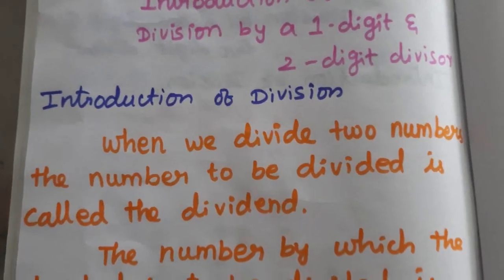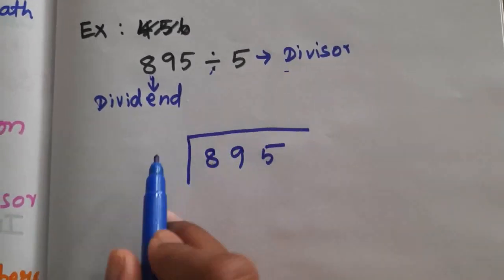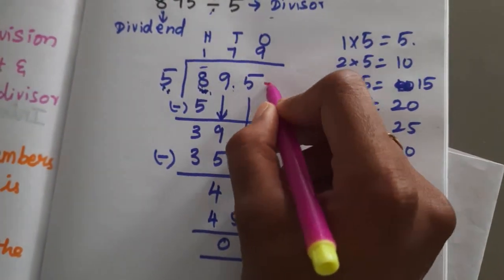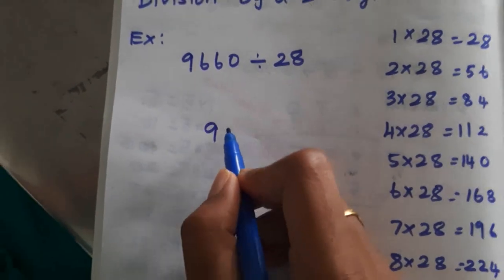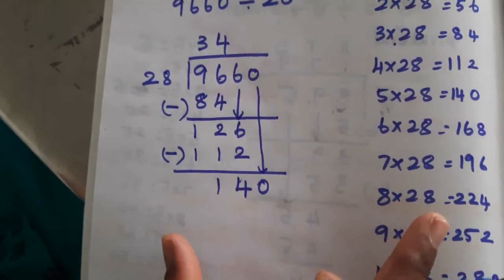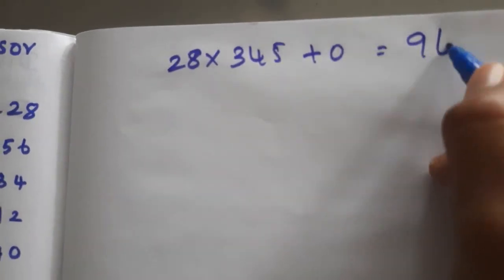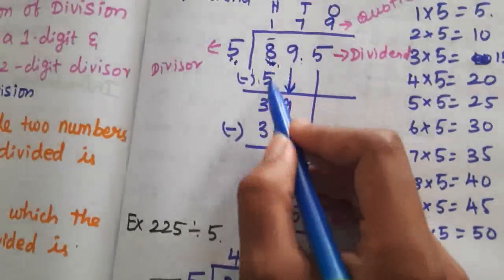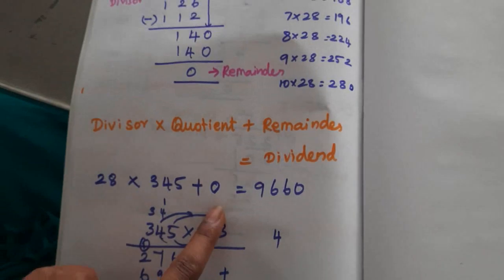Class 4 Math Chapter 4 Division Part I